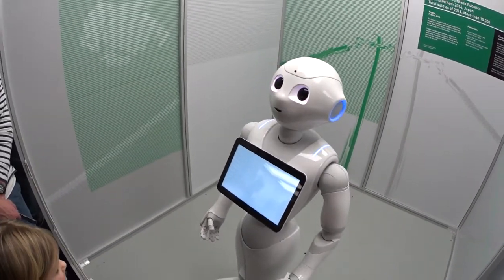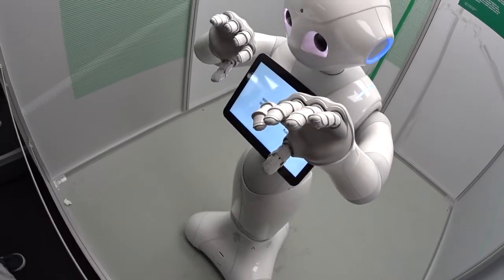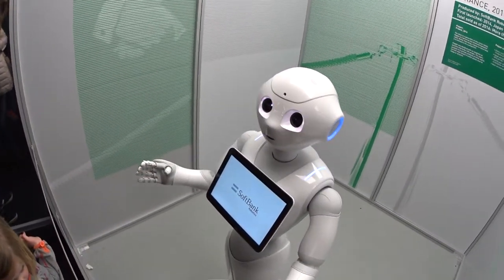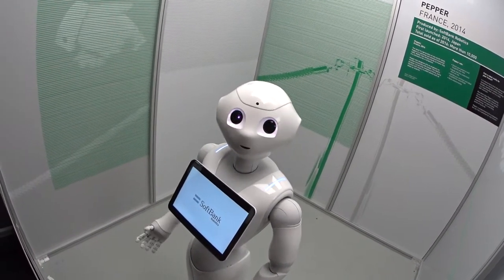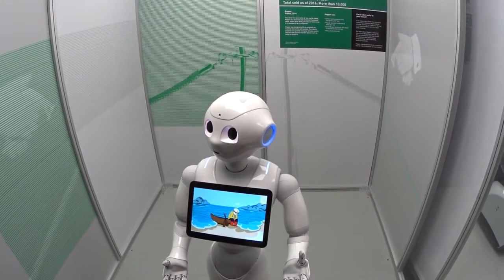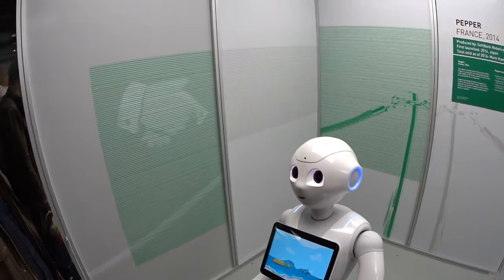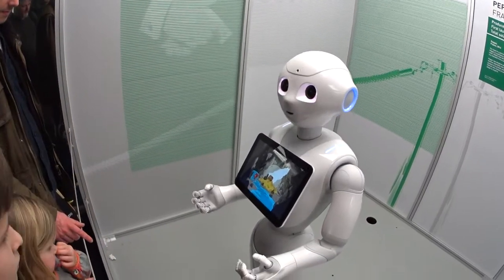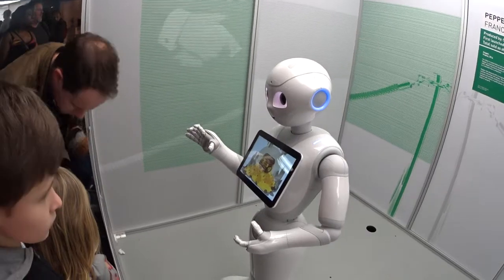ROBOT PEPPER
The exhibition of robots that took place from February to March 2017 in the Museum of Science London